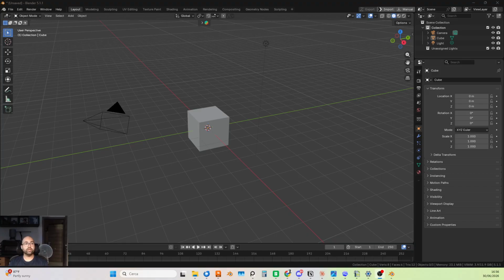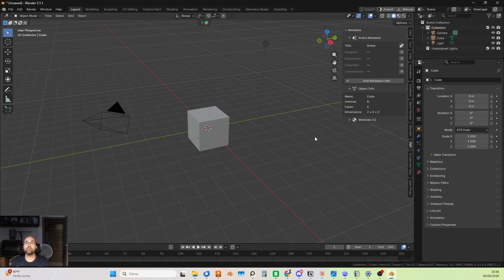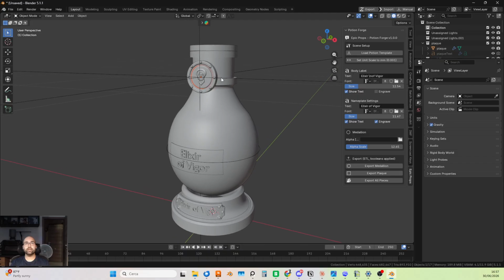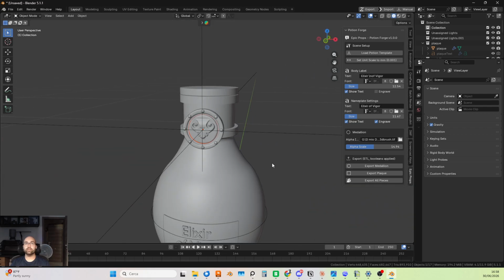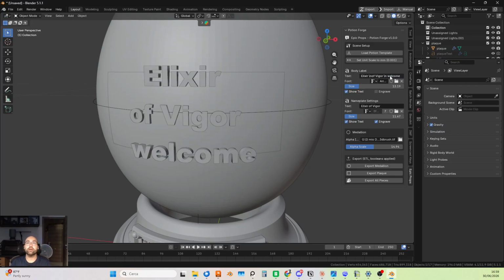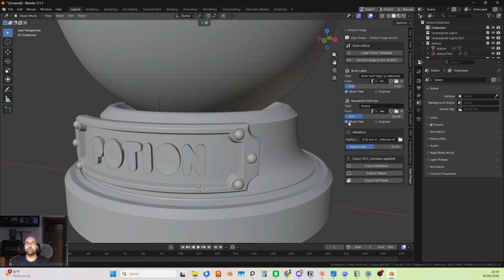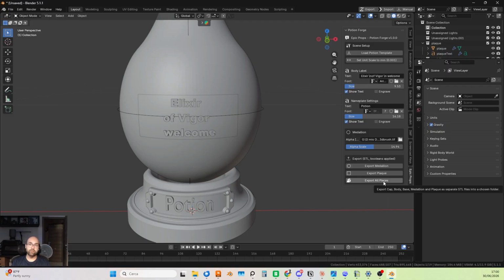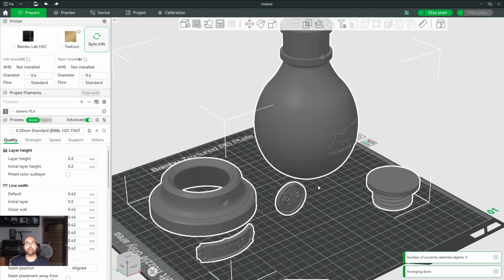Potion Forge for Blender - Create Personalized Fantasy Potions V1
🧪 Welcome to Potion Forge!

Potion Forge is a Blender add-on that lets you create custom fantasy potion labels in just a few clicks.

In this first version you can:

✔ Create personalized potion nameplates
✔ Customize the text
✔ Generate labels ready for 3D printing
✔ Speed up your fantasy prop workflow

Future updates will include:
⚔️ Modular potion bodies
🐉 Custom bottle caps
🛡️ Custom medallions
🎨 Fantasy label styles
🧪 Complete potion customization
🎲 More tools for makers, cosplayers and tabletop gamers

Potion Forge is being developed as part of the Forbidden Apothecary project by Mojibake Collectibles.

🌐 Follow Mojibake Collectibles